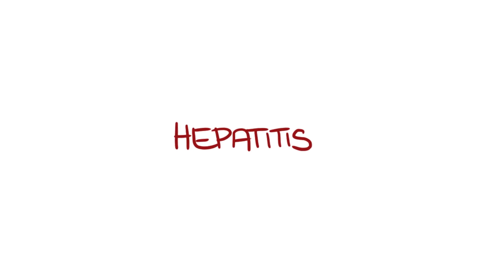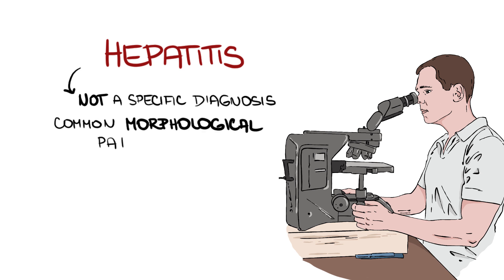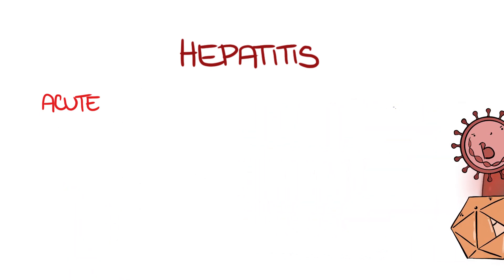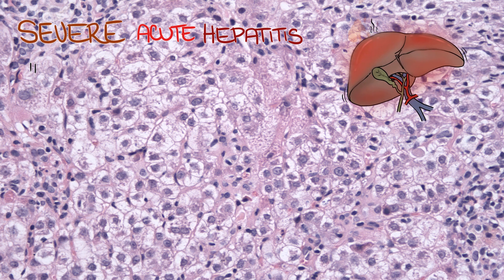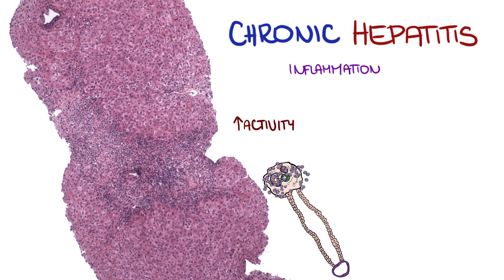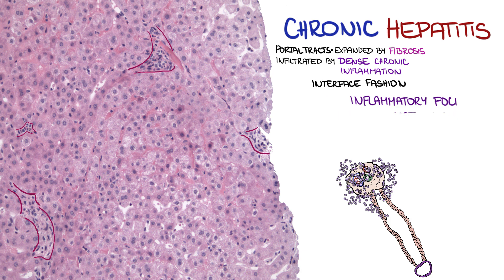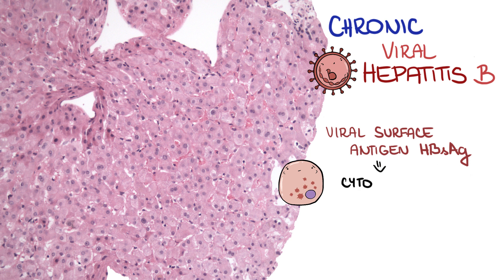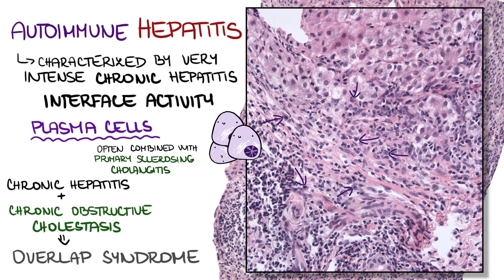Hepatitis - liver pathology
Video: Andrea Felšoová, M.D.
Script: Ondřej Fabián, M.D.
additional help: Dalibor Dráb